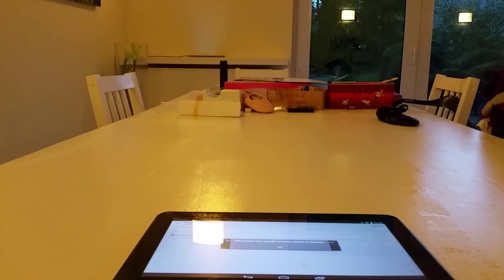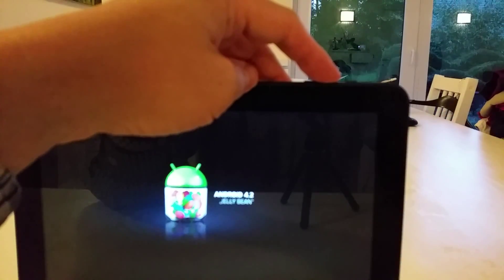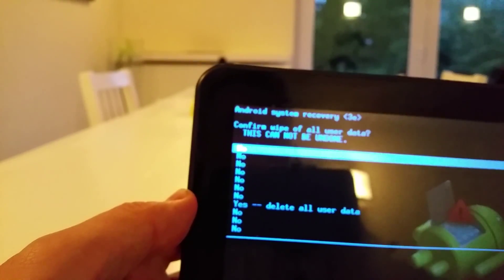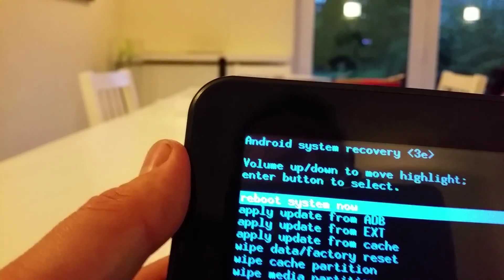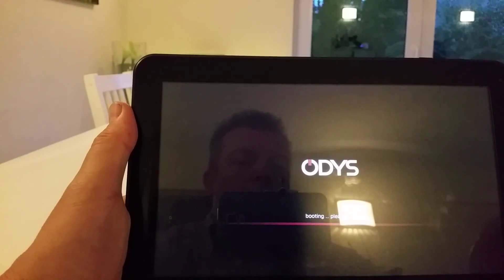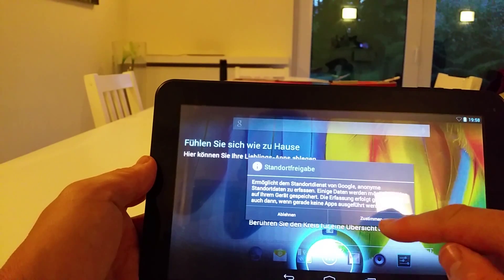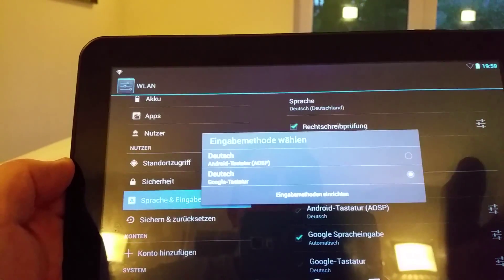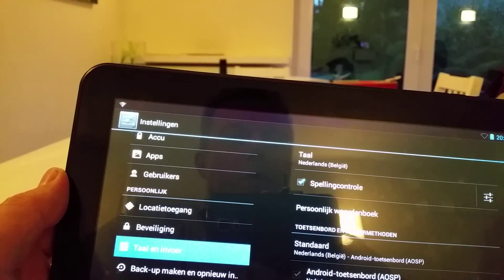Odys X10 factory reset - English - How to set language of choice - UHD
How to give the Odys X10 a factory reset. Most Odys tablets are set to German after a reset. I'll show you how to set the language to the language of your choice.